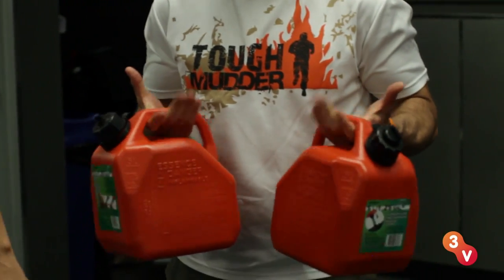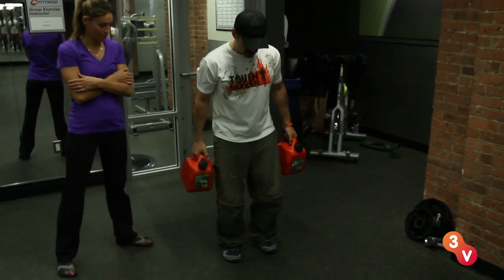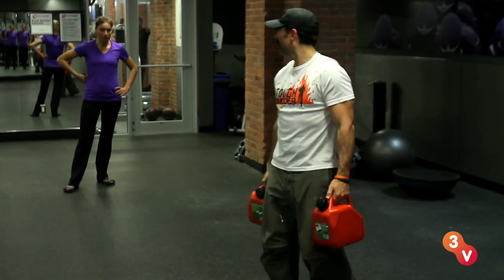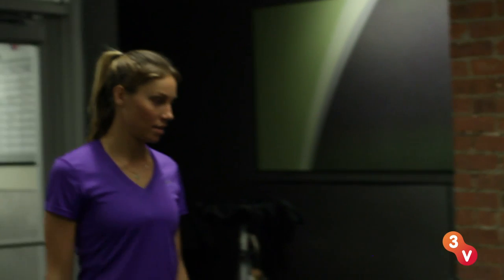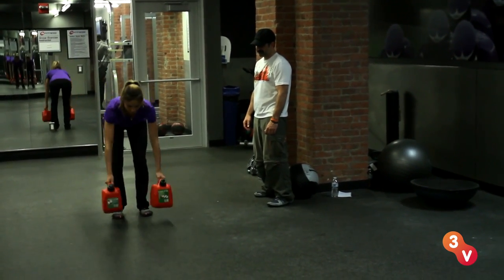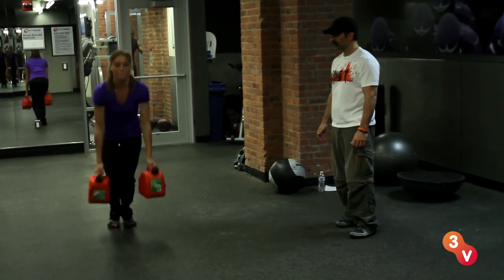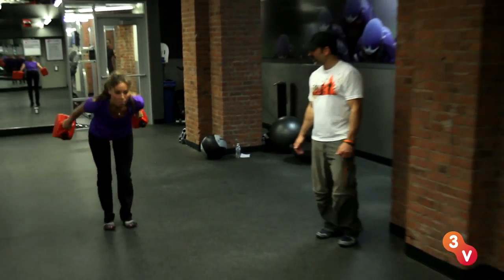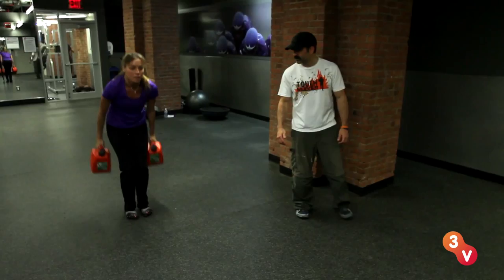Lauren Tackles Weighted Burpees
Andy Thom, AKA the Mustache Man, tests Woman v. Workout host Lauren Berlingeri's strength with weighted burpees. Watch them prep for her first Tough Mudder now!

Join fitness model Lauren Berlingeri as she takes on a crazy new challenge each week. Whether training with the FDNY, tossing axes with STIHL Timbersports legends, or bounding through parkour routines, our fearless host manages to land on her feet with a smile (most of the time!).